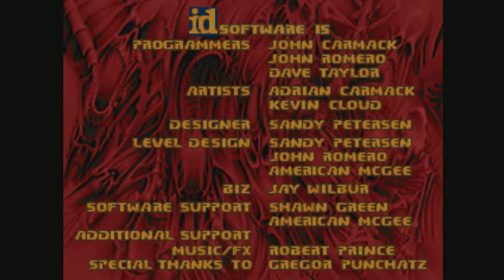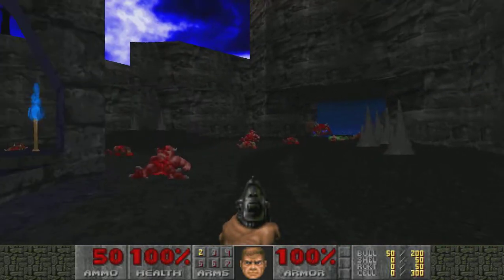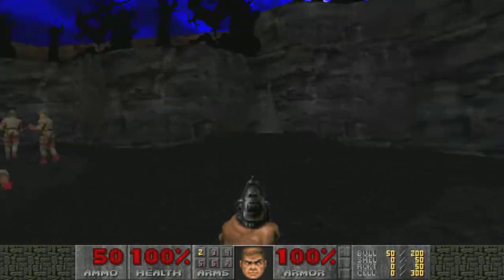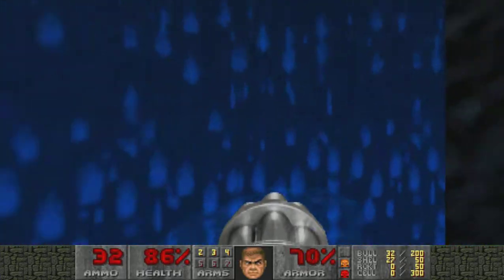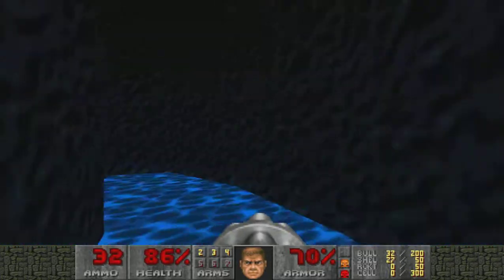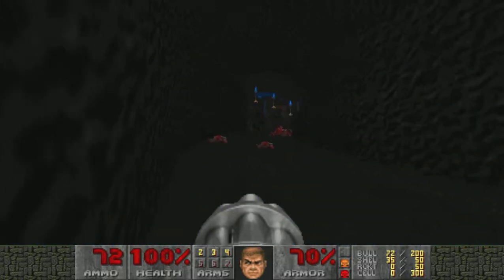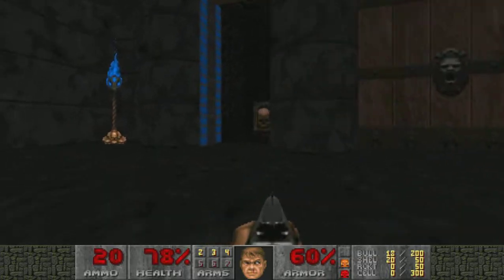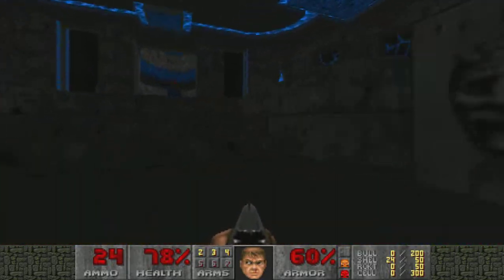FDA: Scattered Ashes Map 01 "Presence" by Lorenz0